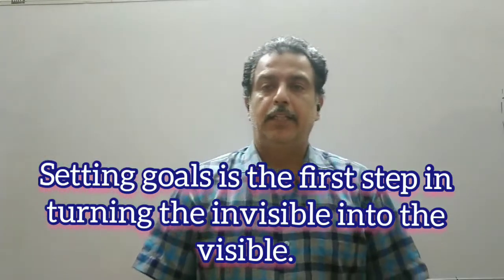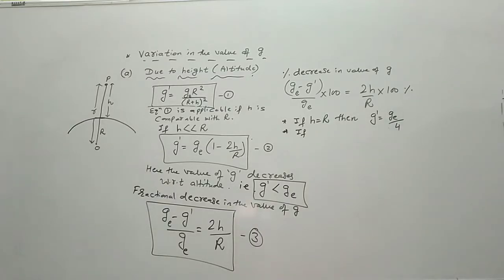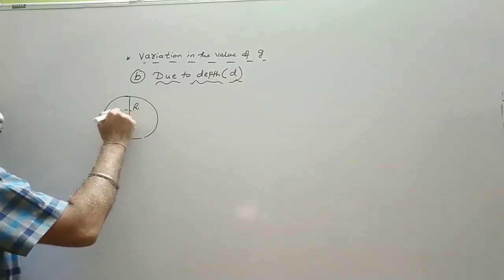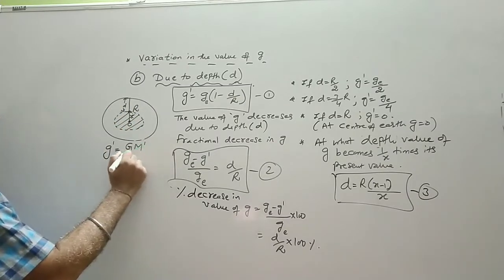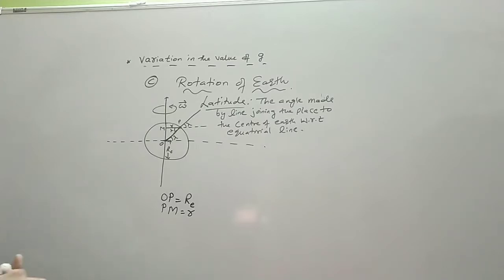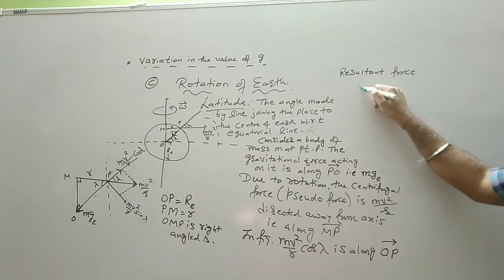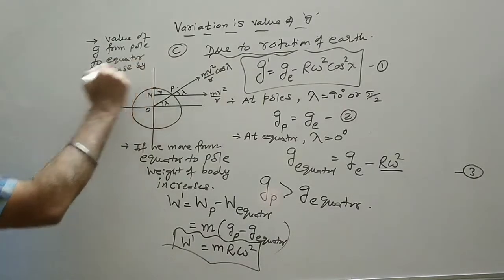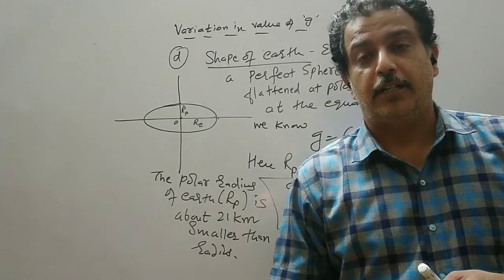Gravitation - Brief Review | NEET-JEE | Lecture 02 | ANIL NARANG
Lecture 162

View Playlist of all videoes of NEET-JEE/ Physics Std XI